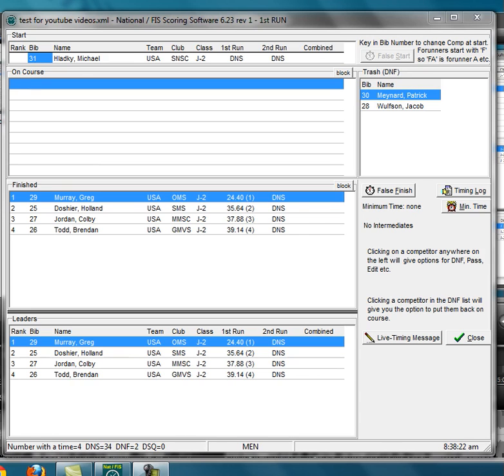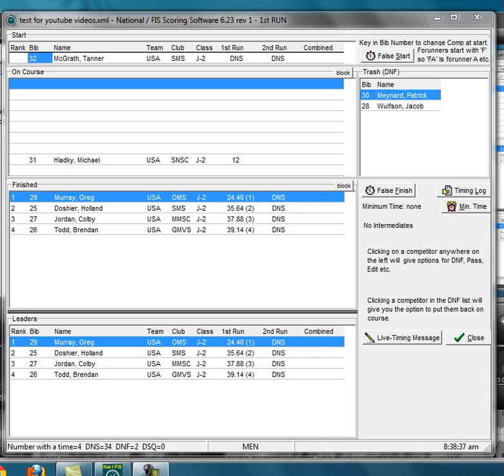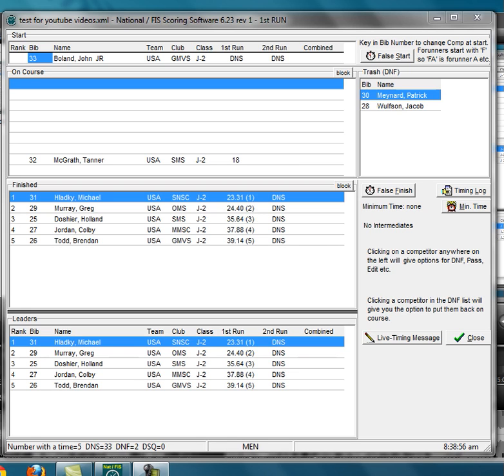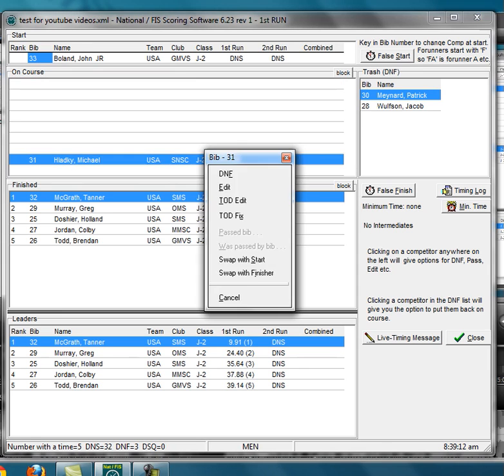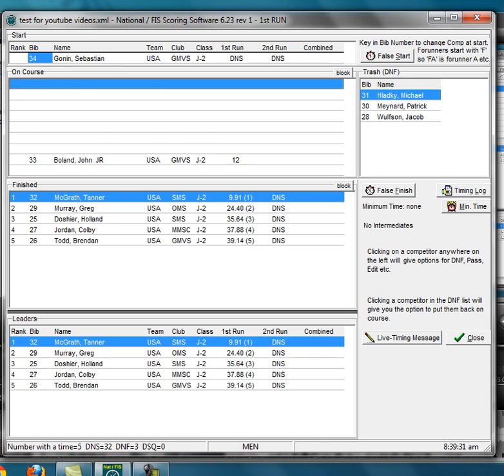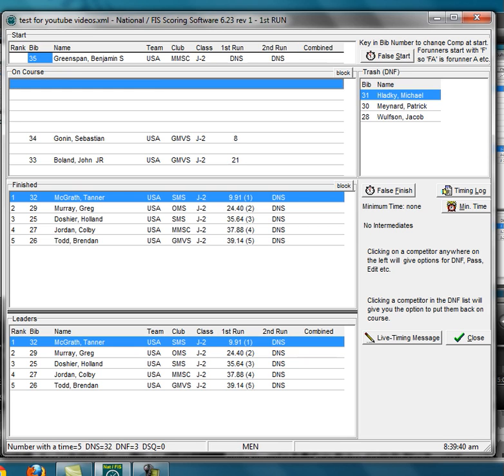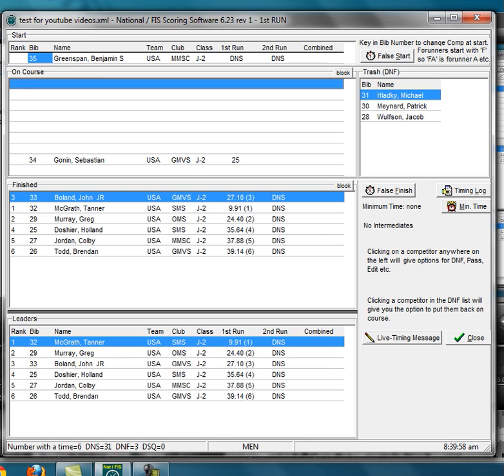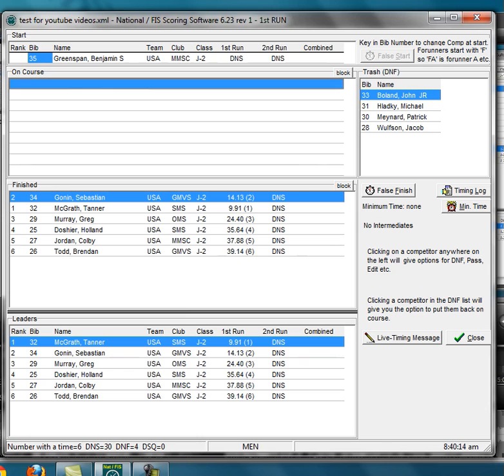SwapWithFinishBasic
This is a breakout video that just looks at how to use the Swap with Finish feature in Split Second Timing Software to fix some problems that can occur while timing a ski race.